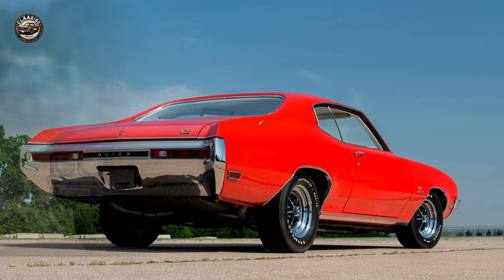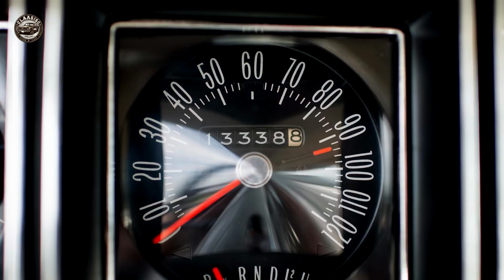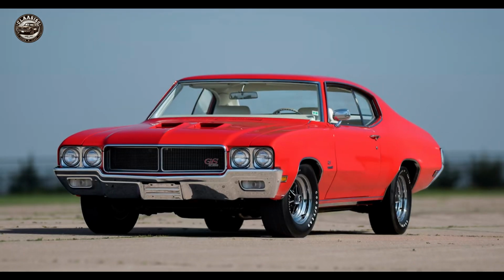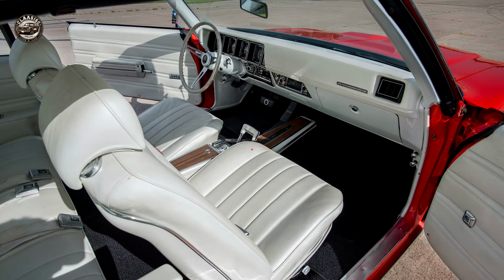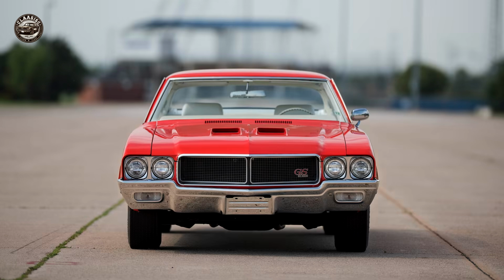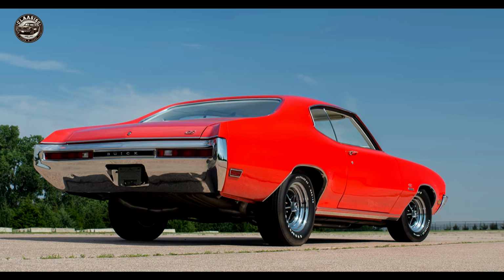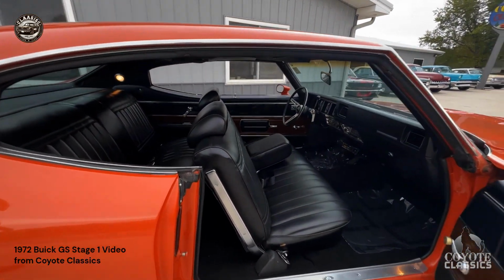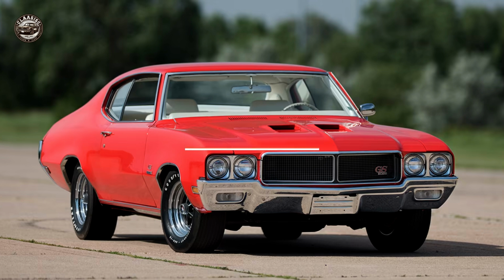1970 Buick GS Stage 1: Unleash American Muscle Car Power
Join us as we step back in time to explore the 1970 Buick GS Stage 1, a classic that has stood the test of time. With its powerful engine, sleek design, and luxurious interior, this car is a true icon of the golden age of American muscle cars.